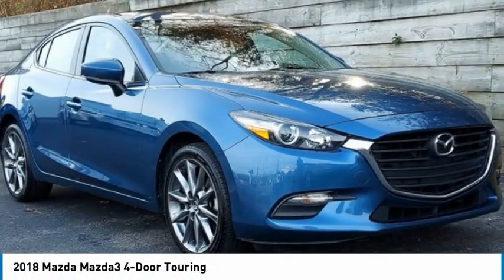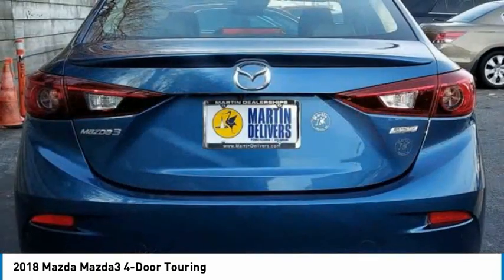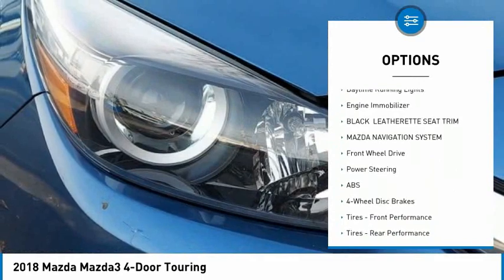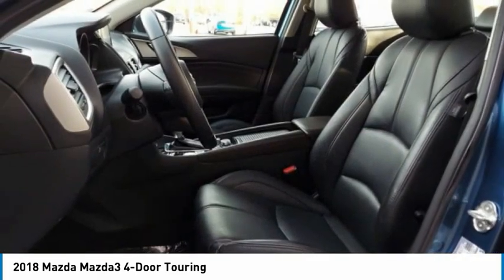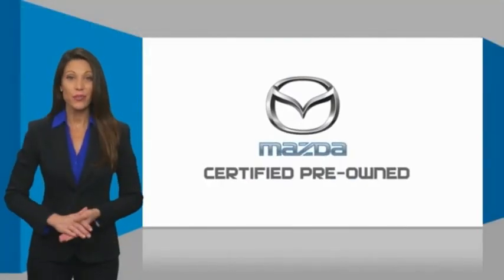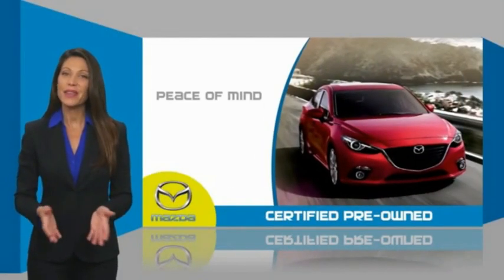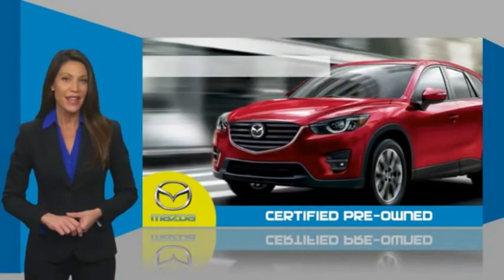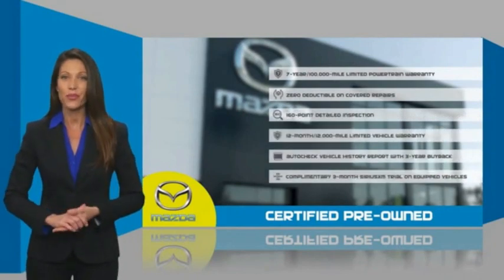2018 Mazda Mazda3 4-Door Martin Honda Kia Mazda M218608B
2018 Mazda Mazda3 4-Door Touring

Don't miss this 2018 Mazda. Make a great choice today with this must-have 4dr car. Learn more about this 4dr car by contacting the dealership today and own it today.